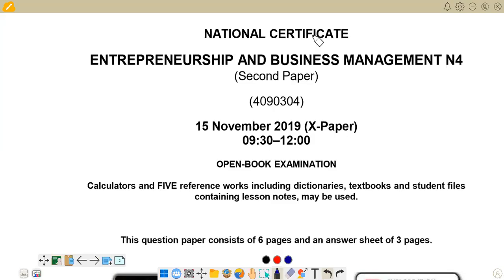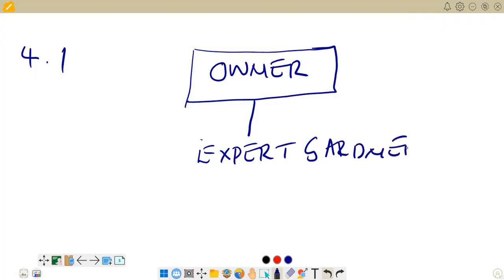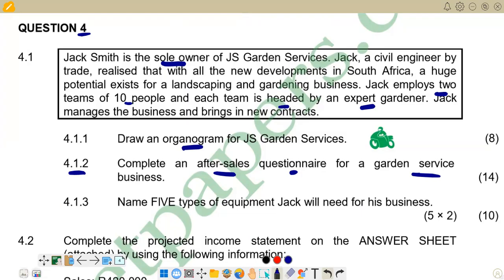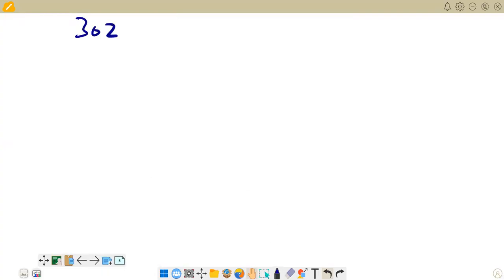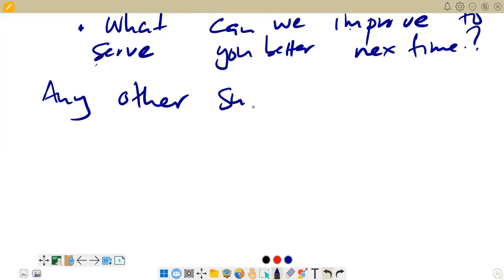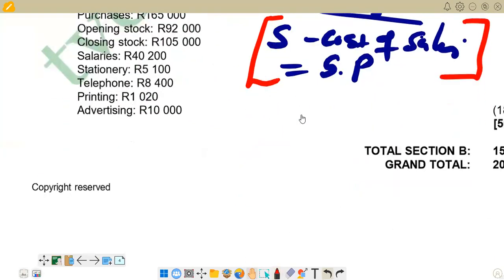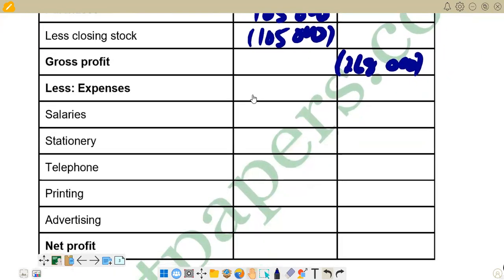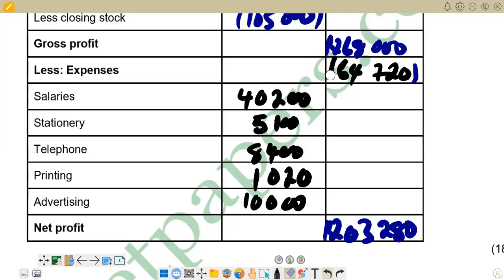EBM N4 ORGANOGRAM AND PROJECTED INCOME STATEMENT NOVEMBER 2019